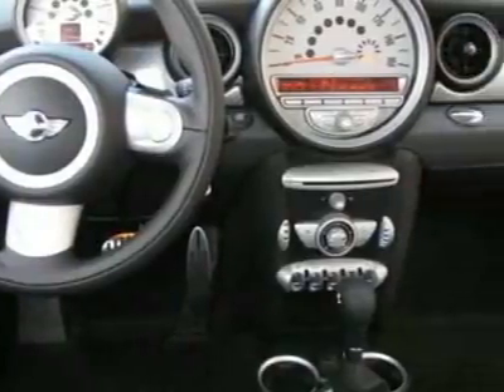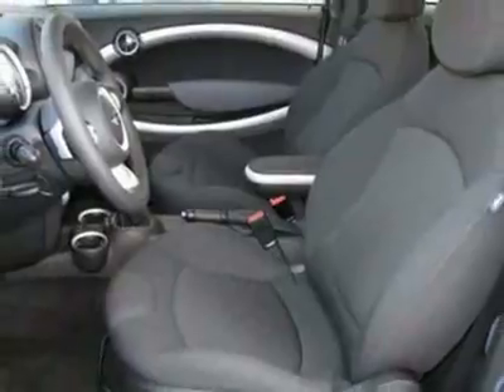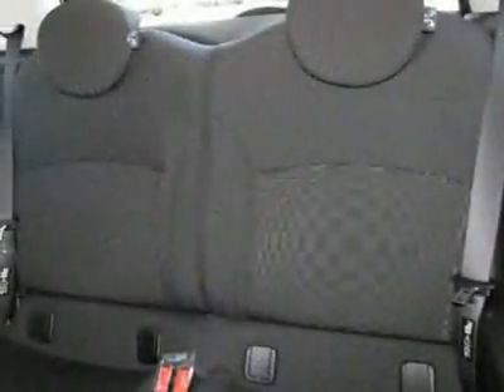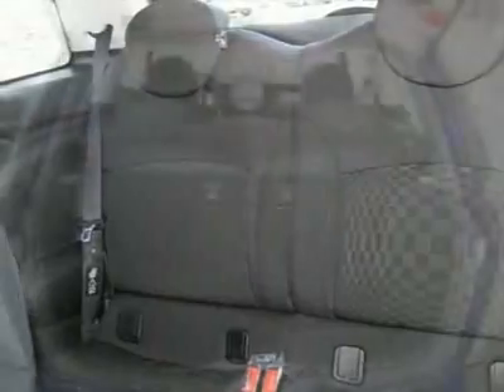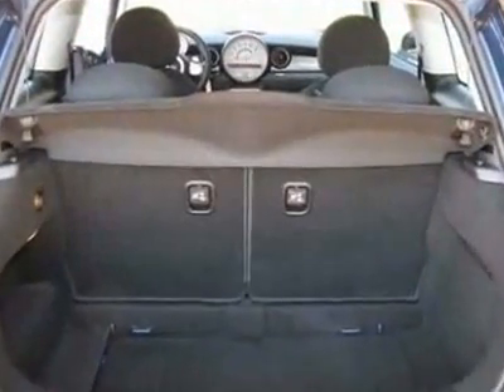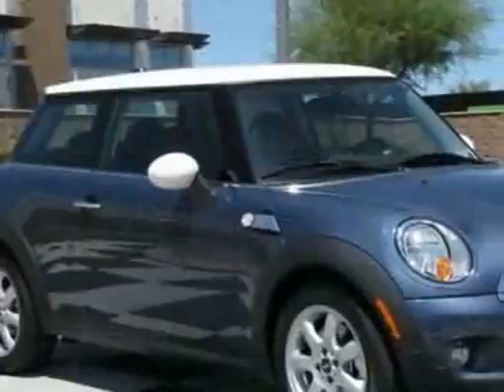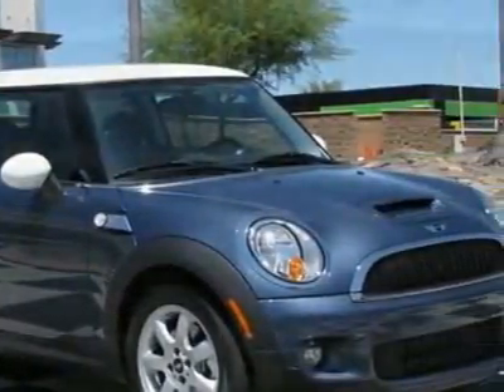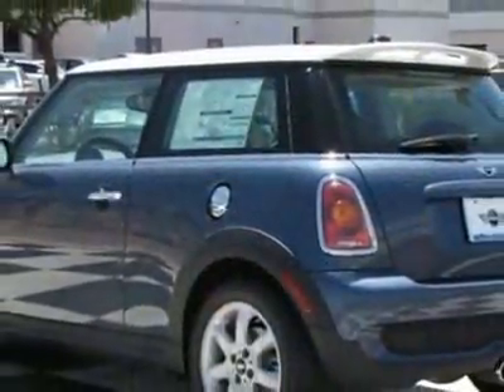MINI Cooper Hardtop 2dr Cpe S Hatchback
MINI North Scottsdale, Phoenix, AZ - MINI Cooper S